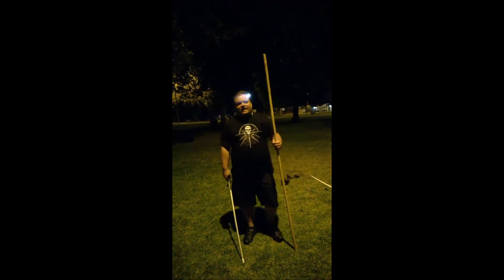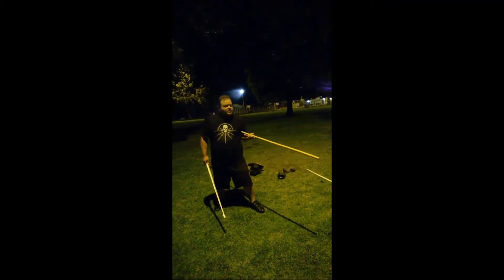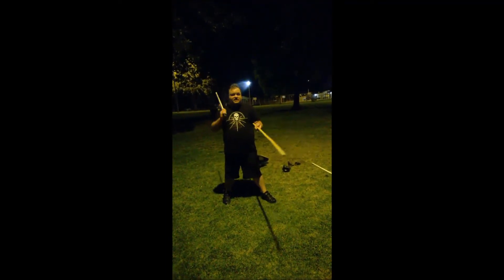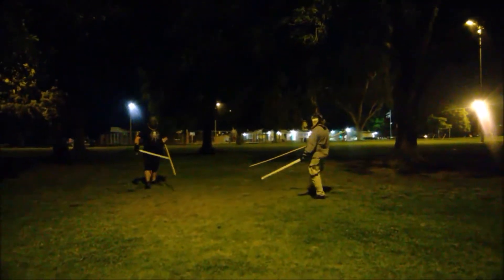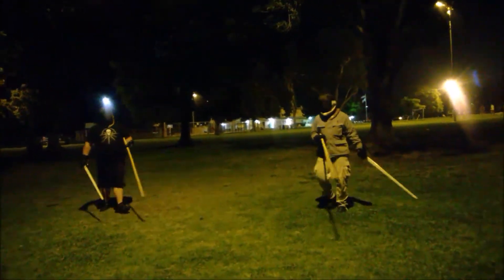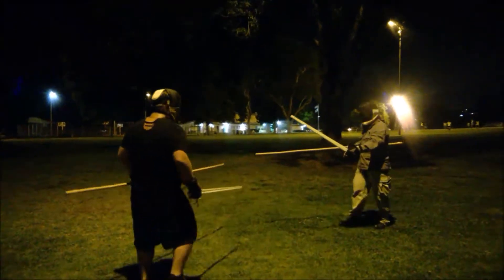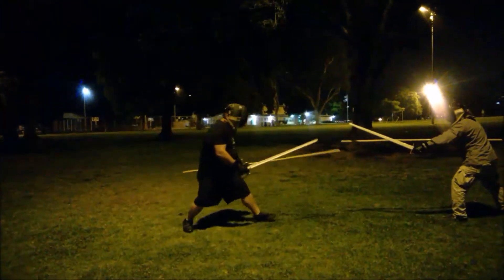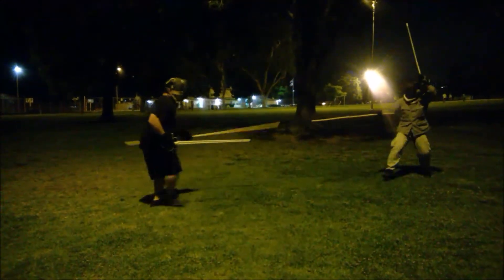Experiments with Tuareg Style Fencing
The type of sword that should be used is called a Takouba